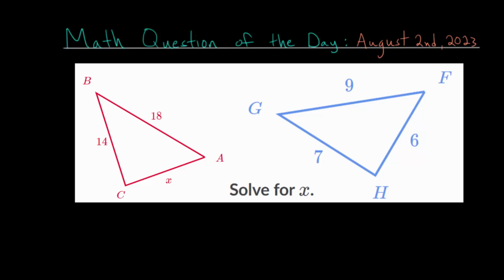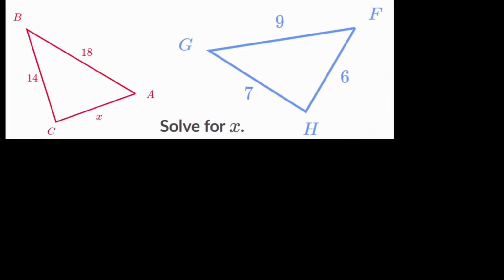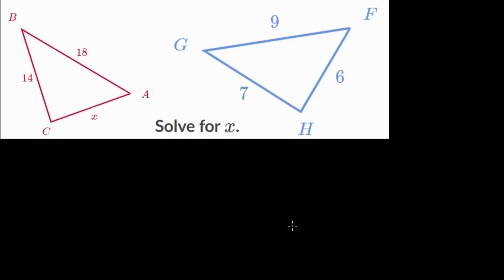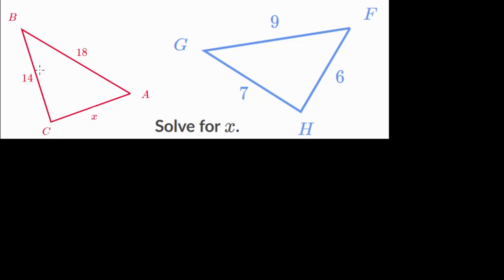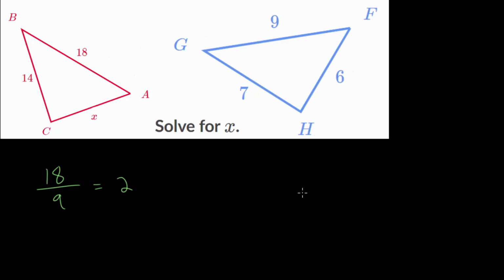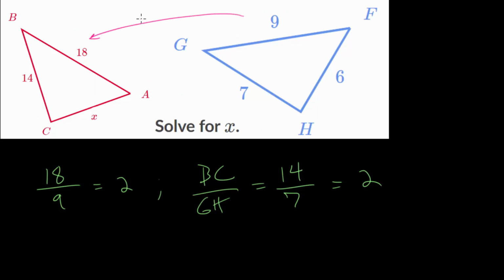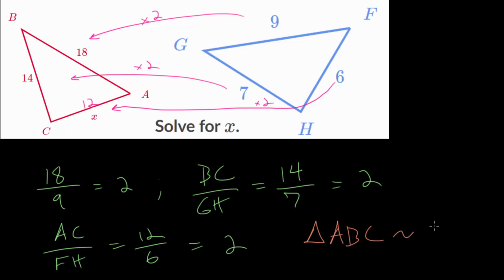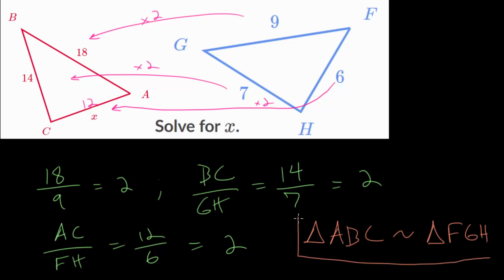Math Question of the Day: Wednesday August 2nd, 2023